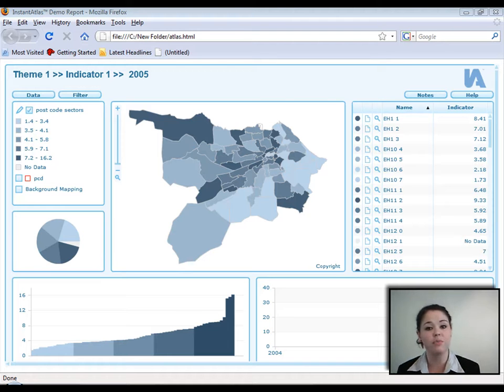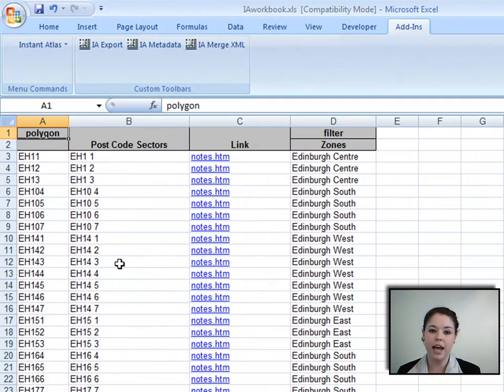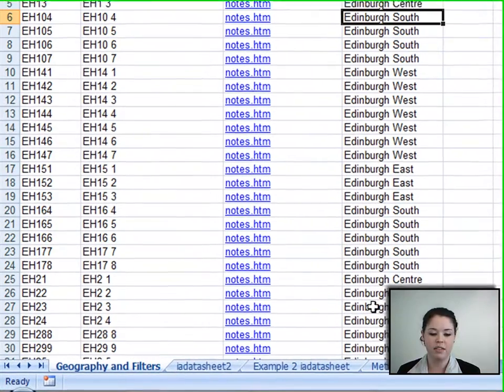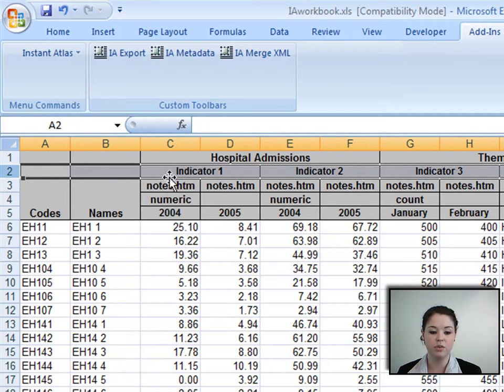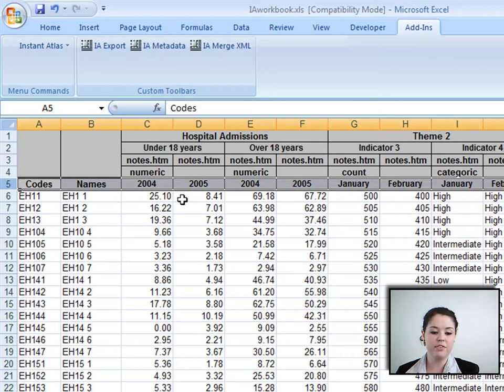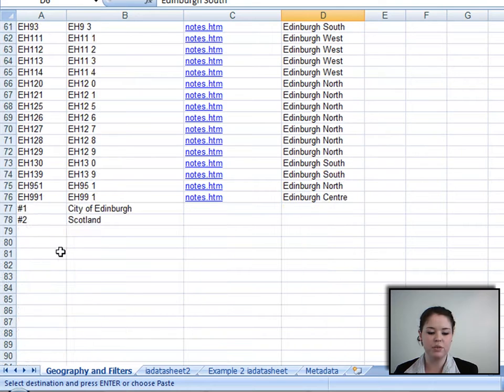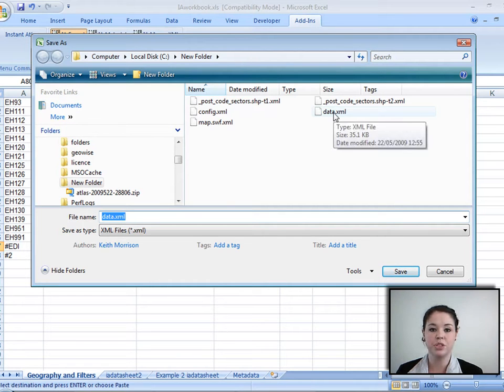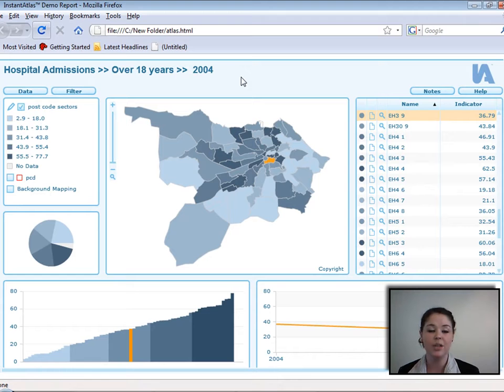Video Tutorial 4 | How to use DataManager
this video covers the topic of how to use the InstantAtlas Data Manager, presented by Sophie Lloyd

What is the InstantAtlas Data Manager?

The Data Manager is a tool for managing your indicator data (or statistics) and exporting these in the correct format for InstantAtlas reports.